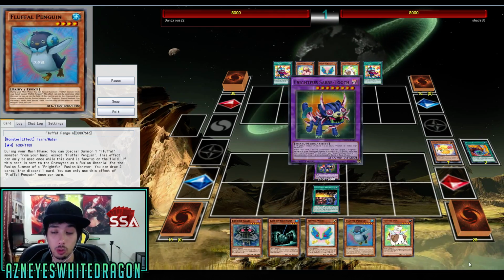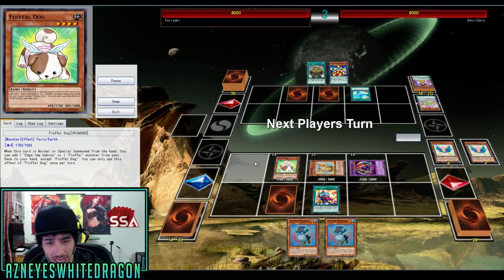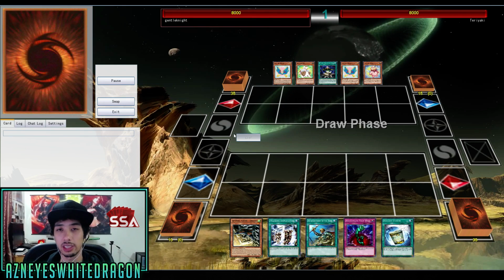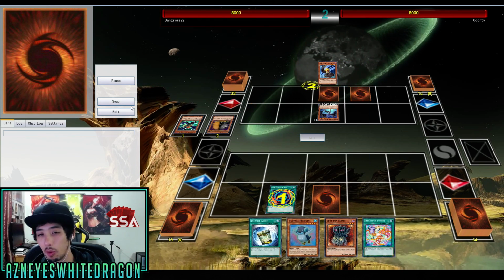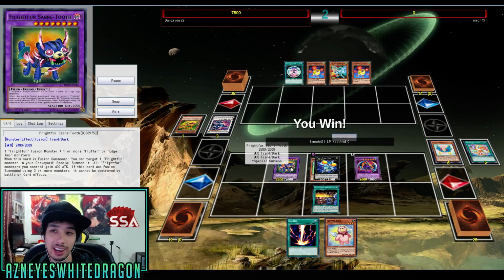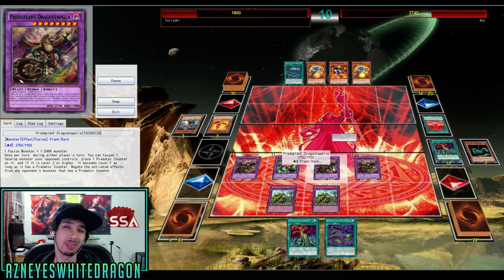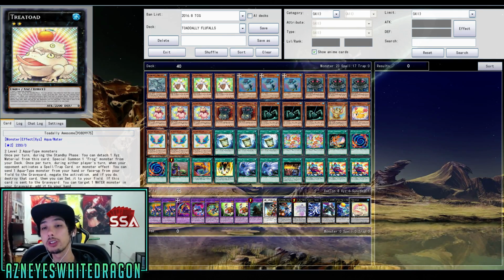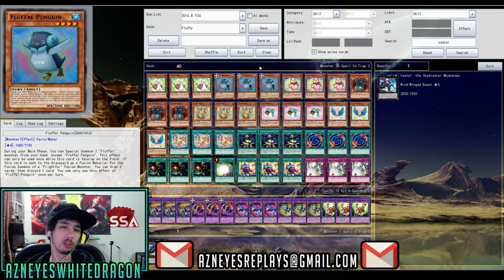NEW FLUFFALS IN ACTION! SO MANY OTK'S! PENGUIN TOO GOOD! WITH DECK PROFILE